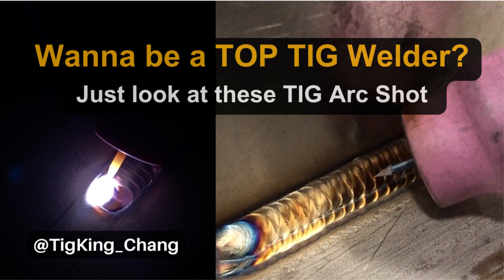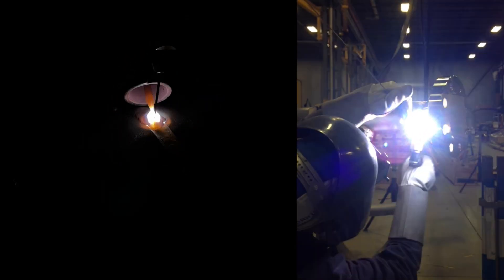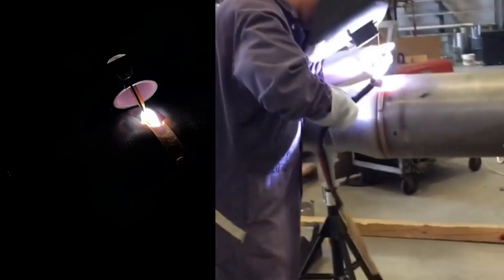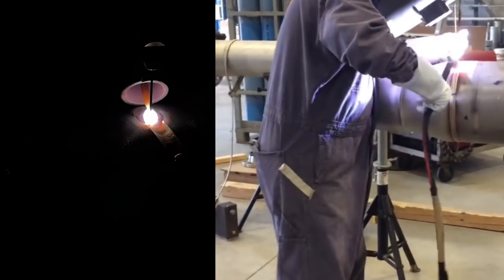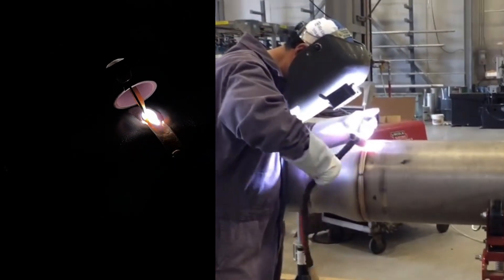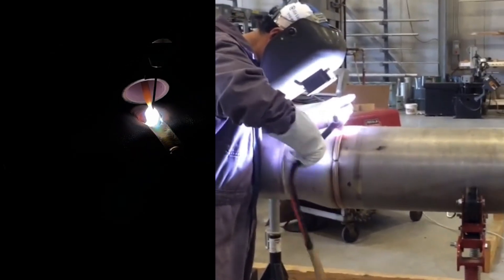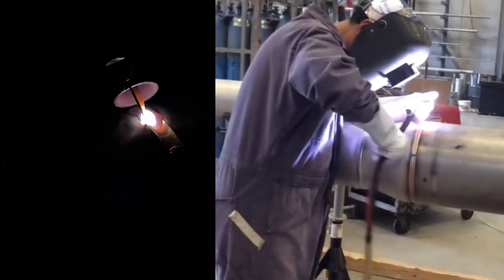If you wanna be a top tig welder, you should watch these best tig arc shots.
There are many Tricks and Tips to learn TIG welding.

Don't think welding is too complicated.

The key to welding is to create a welding puddle and control it.

If you can do this, you are already a skilled welder.

So today, I will show you a collection of TIG Arc Shots that I have filmed so far

If you watch and follow them, you can all become a Top TIG Welder.

00:45  Butt Joint Root Pass
02:00  Butt Joint Arc Shot Collection
03:40  Fillet Weld Arc Shot Collection
05:30 Pipe Root Pass Arc Shot Collection